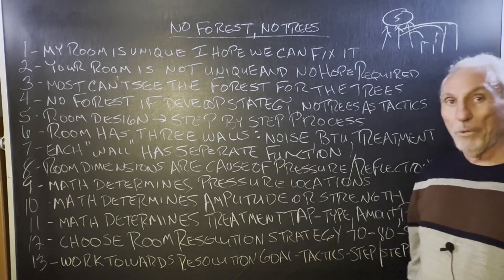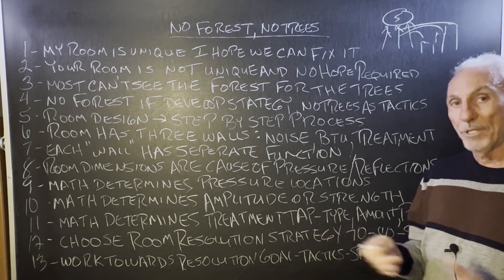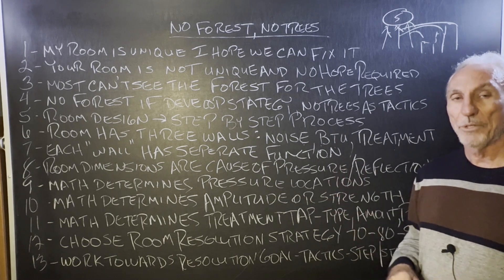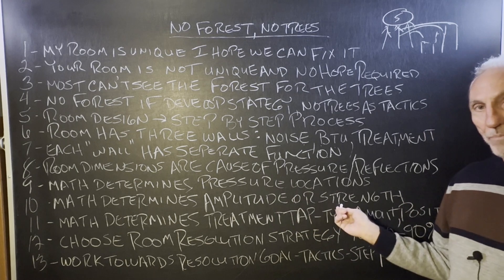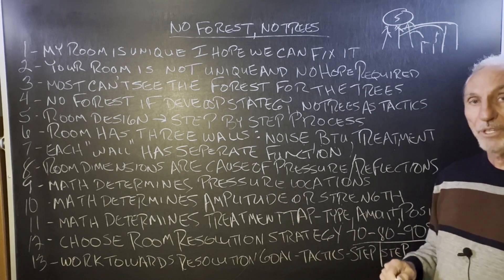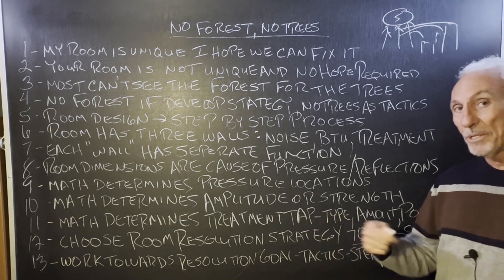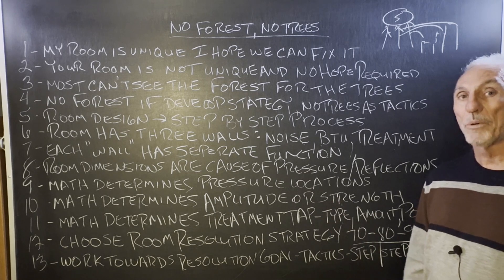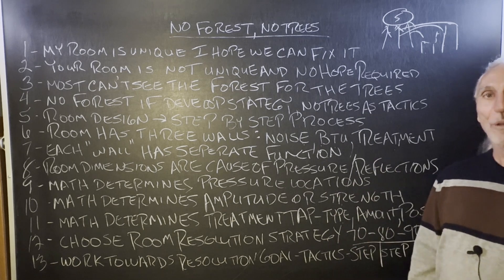No Forest, No Trees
- In this video, Dennis Foley discusses the concept of "No Forest, No Trees" in room acoustics. Dennis addresses common misconceptions about room uniqueness and how to effectively resolve acoustic issues. Learn about the three essential functions within a room—noise barrier, climate control, and acoustic treatment—and how mathematical calculations determine pressure locations and reflections. Dennis also outlines different strategies for achieving optimal room resolution for consumers, mix engineers, and mastering professionals. Join us to gain a clearer understanding of room acoustics and practical steps to improve your sound environment.